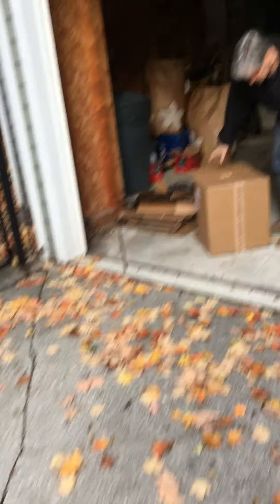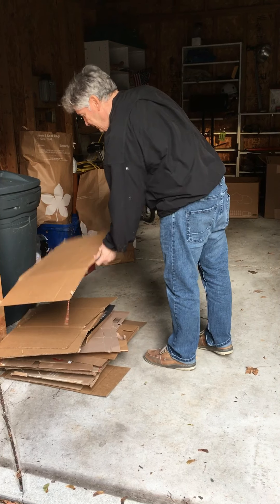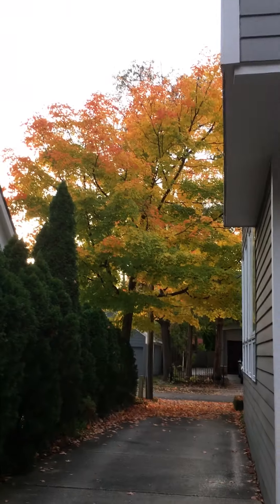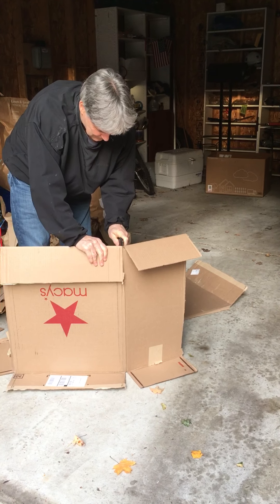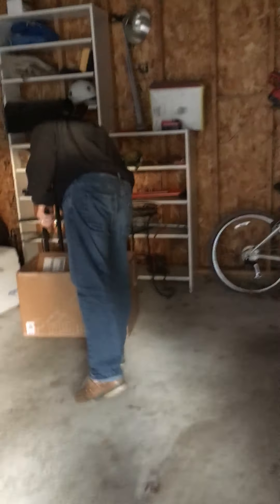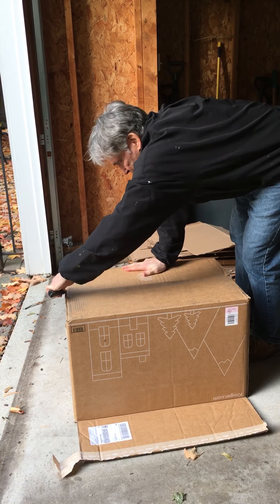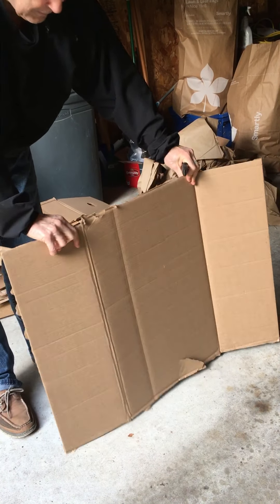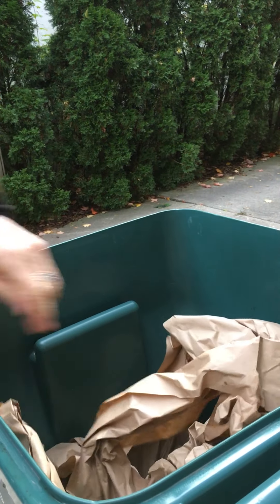Chopping Boxes in the Fire Station